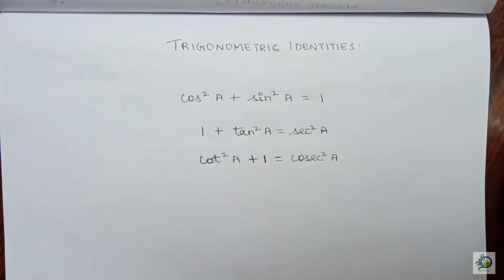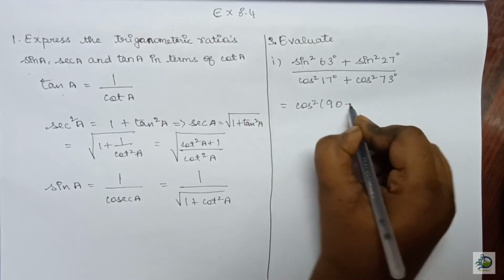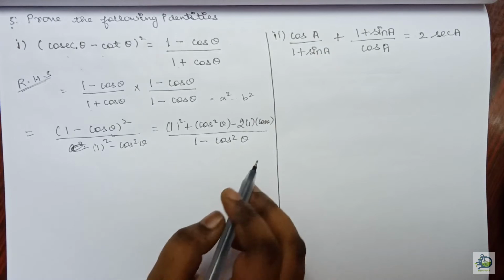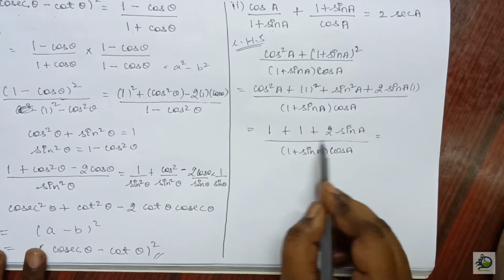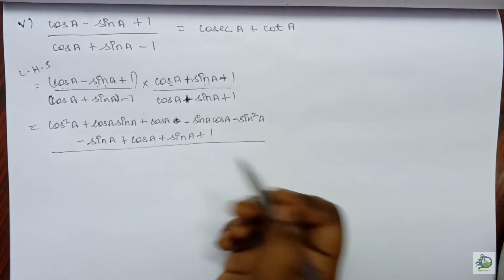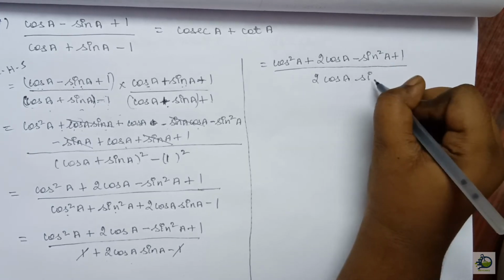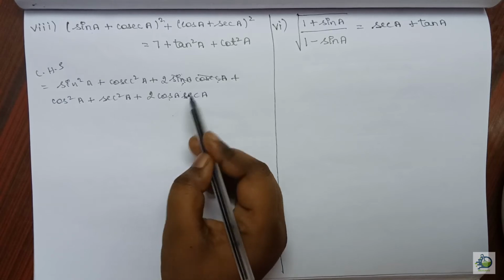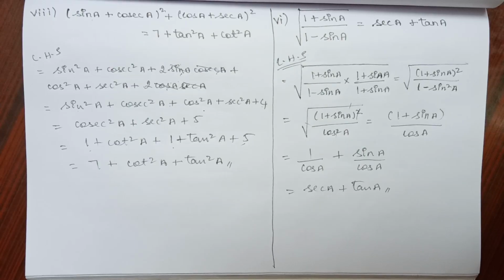Trigonometric Identities | CBSE | Class 10 | NCERT | Ch 8 | Introduction to Trigonometry | Ex 8.4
Trigonometric Identities
Formulas available in pdf and jpeg format in our telegram channel ‘MathTonics’
Tutions are taken for the following classes near Adyar,Chennai,Tamilnadu,India (Online classes also available)